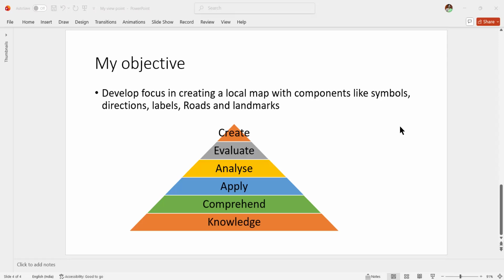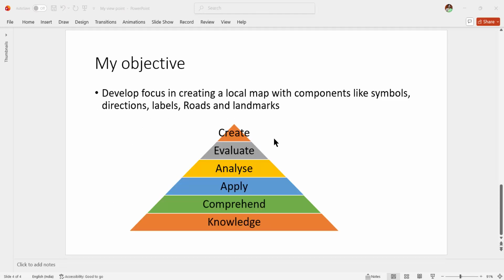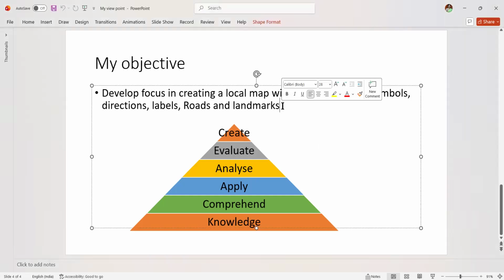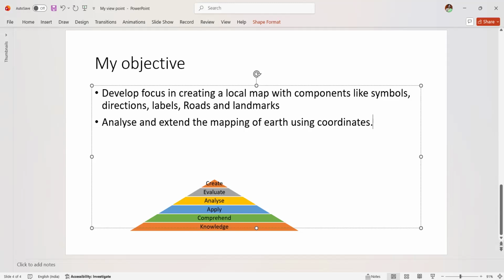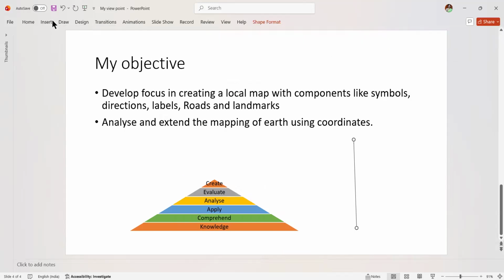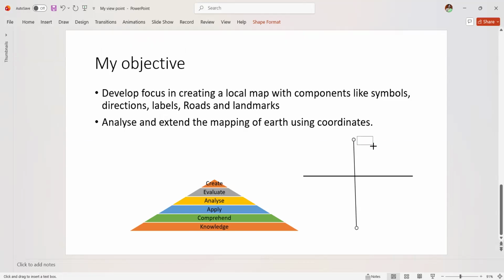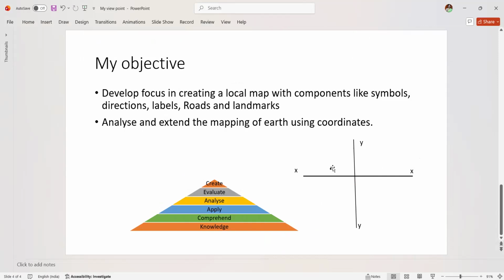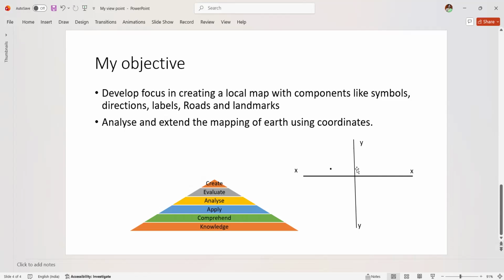Objective to activity in planning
This video probes into the activity and how the activity can further develop into recalling for the next class.  The video also helps to understand how to create the next objective and what steps of planning can be adopted to work with this objective